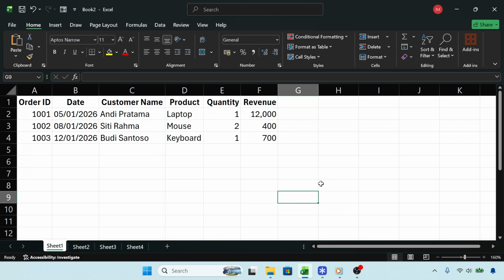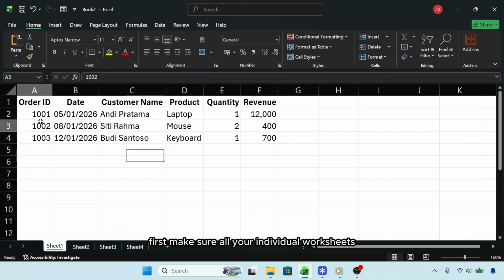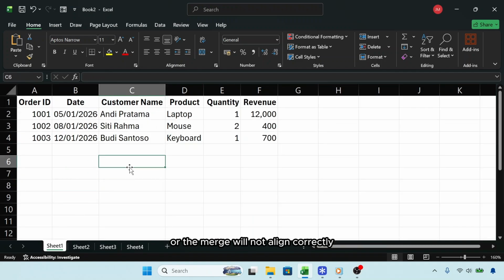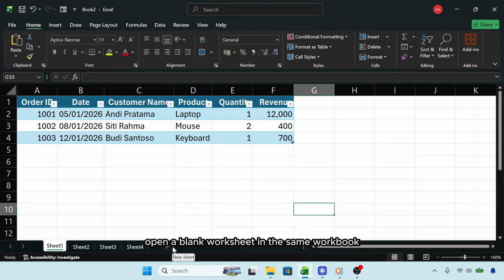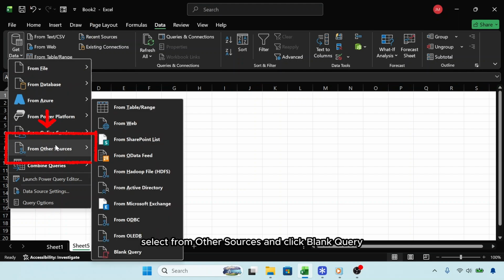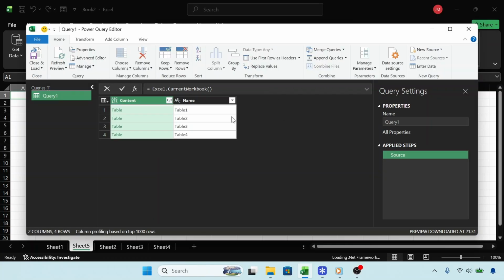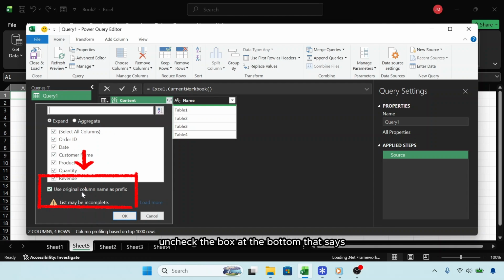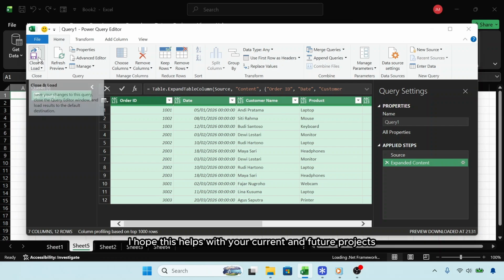How to Combine Multiple Worksheets into One (Power Query Basics) in Microsoft Excel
In this data automation tutorial, you will learn how to use Power Query to consolidate separate Excel tabs into a single master list without manual copying. This is the 100000% correct method for building dynamic reports—if you update your individual sheets later, your master list refreshes automatically.

If you want a scalable, error-free way to manage large datasets for your current and future projects, this guide tells it like it is—stop wasting time on manual data merges.

Step-by-Step Instructions
Standardize Your Sheets: Ensure all individual worksheets have identical column headers and structures.

Convert to Tables: Click inside the data on each sheet and press Ctrl + T to format them as official Excel Tables. This is essential for Power Query to recognize the data ranges.

Start a Blank Query: Open a new sheet, go to the Data tab, click Get Data -From Other Sources - Blank Query.

The Master Command: In the Power Query Editor formula bar, type:
=Excel.CurrentWorkbook()
Press Enter. This displays a list of every table in your file.

Expand Your Data: Locate the Content column. Click the Expand icon (the button with two small arrows pointing in opposite directions) in the column header.

Clean the Metadata: Uncheck the box labeled "Use original column name as prefix" and click OK.

Prevent Feedback Loops (2026 Tip): Power Query may try to merge your master table back into itself. To prevent this, click the filter arrow on the Name column, go to Text Filters - Does Not Contain, and type the name of your master table.

Finalize and Load: Right-click the "Name" column and select Remove if you don't need the source tab names. Then, click Close & Load in the top-left corner.

Refresh Instantly: When you add data to your individual tabs in the future, simply go to the Data tab on the main ribbon and click Refresh All to update your consolidated master list instantly.

Meta Keywords
combine multiple excel sheets power query, consolidate excel tables into one, excel.currentworkbook power query tutorial, merge worksheets without vba, excel power query blank query method, refresh master list from multiple tabs, excel table automation ctrl t, power query expand column icon, text filters does not contain power query, excel data consolidation 2026, close and load power query, update master spreadsheet refresh all, power query get and transform data, combine identical excel headers, automate excel data merge